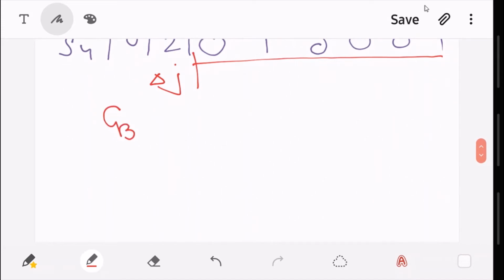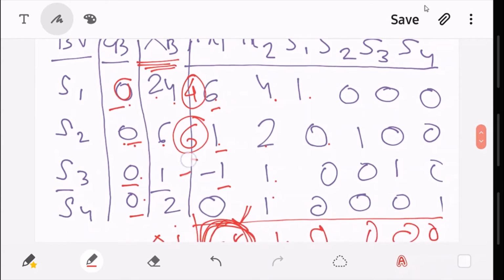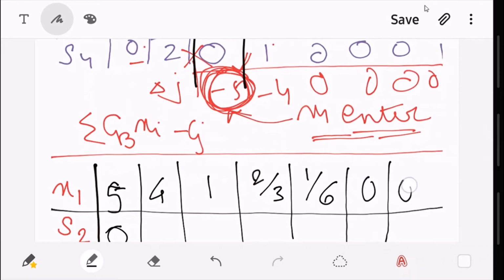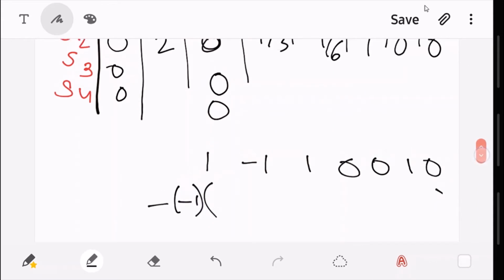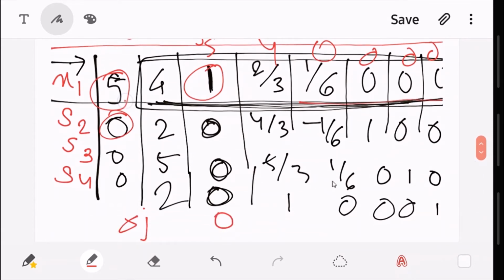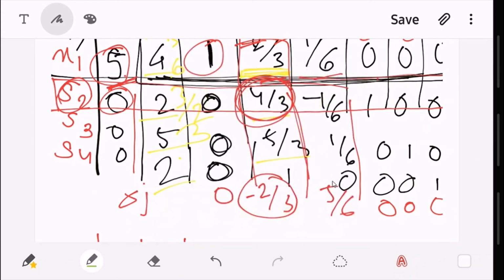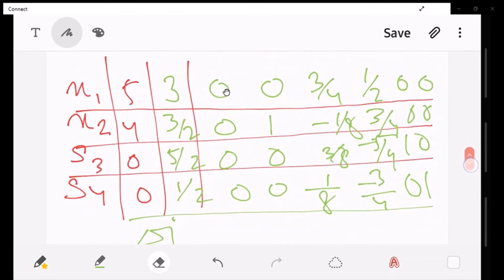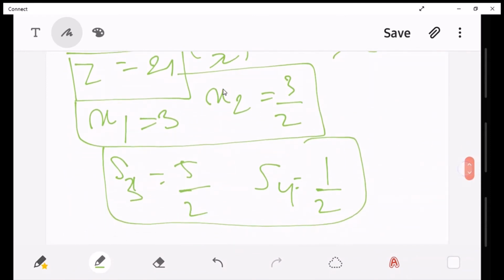OE simplex method of Reddy Mikks part 2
Tried experimenting with the available resources.
Positive criticisms, if any, are welcomed.